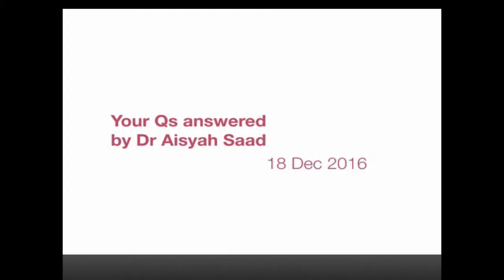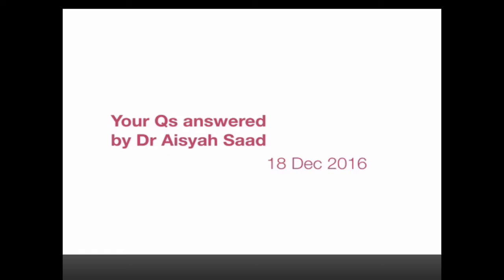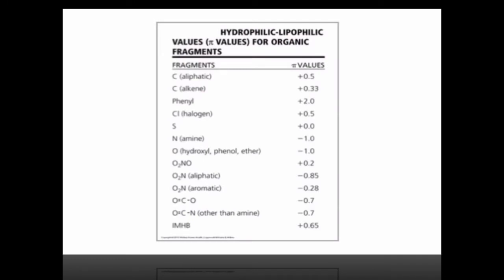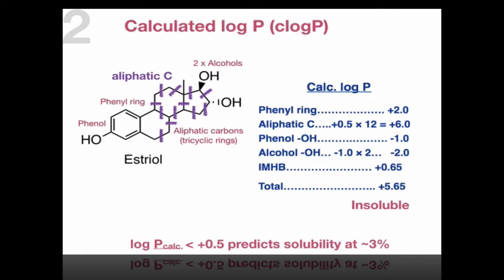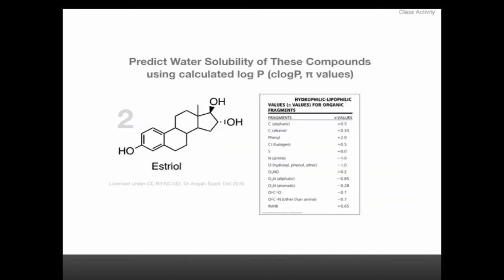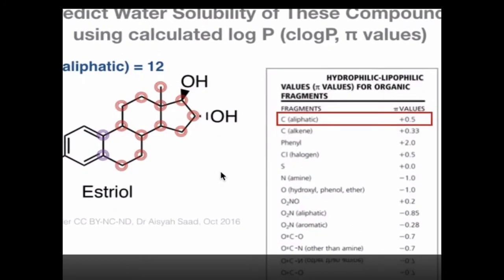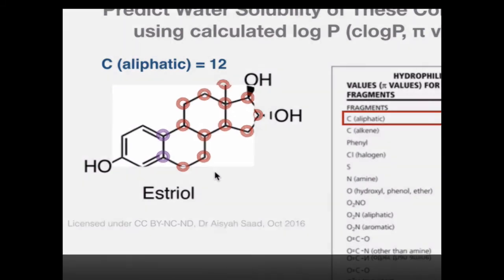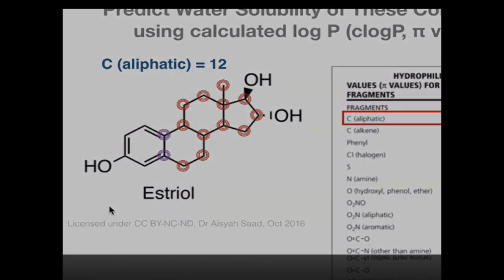Part I: The C in Aliphatic | clogP